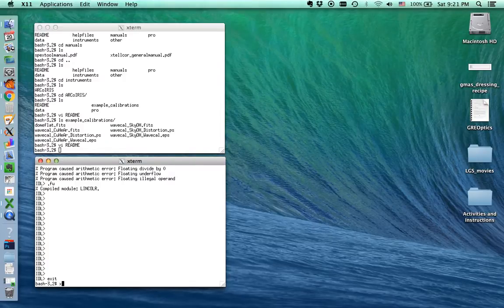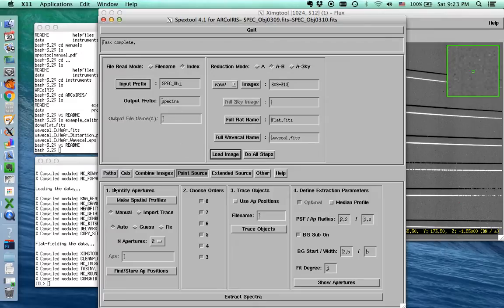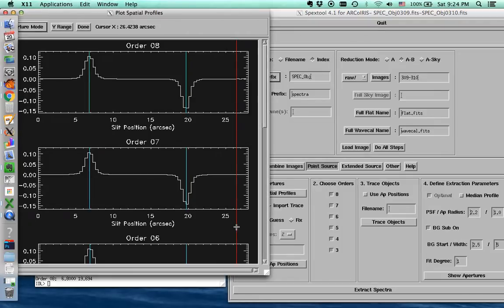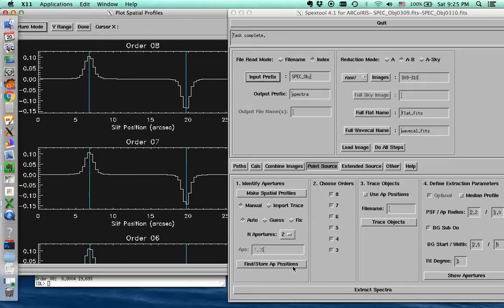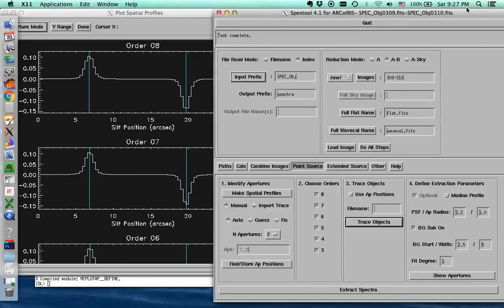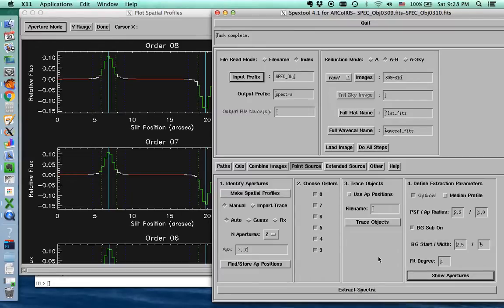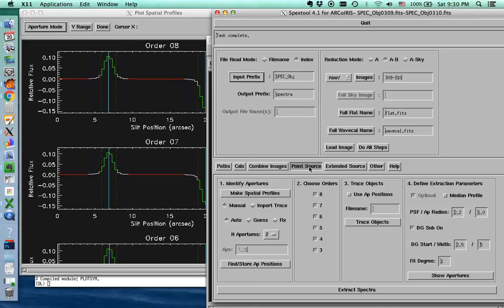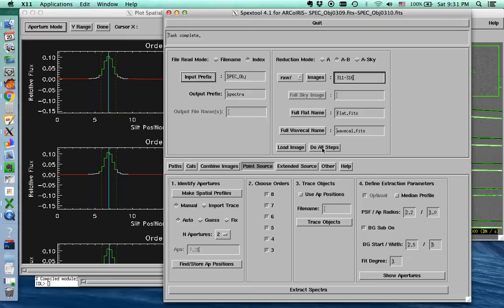ARCoIRIS Reduction 2: Extracting Spectra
In this video, we extract spectra for a point source and discuss how to modify extraction parameters for faint or extended objects.  You should already have created flatfield and wavelength calibration frames (see video 1

As a reminder, make sure to cite the references (see the README file in the ARCoIRIS folder) for Spextool.  And if you find the package or these videos useful, an acknowledgement for me (Prof. Katelyn Allers of Bucknell University) would be appreciated.